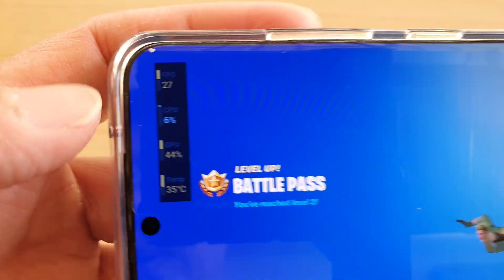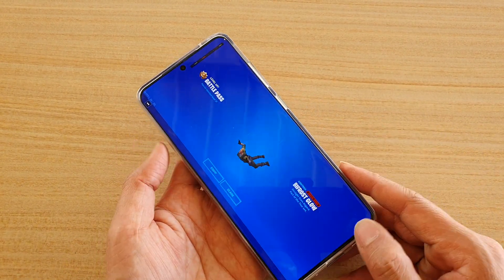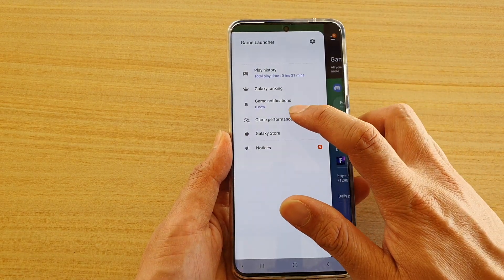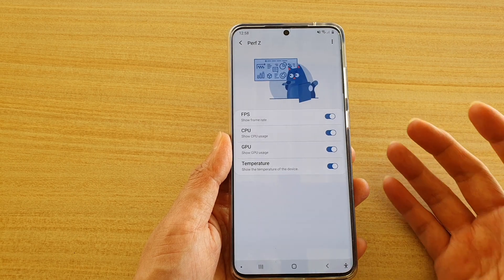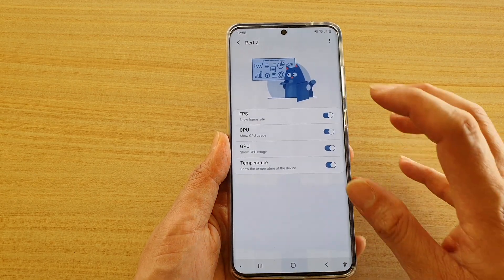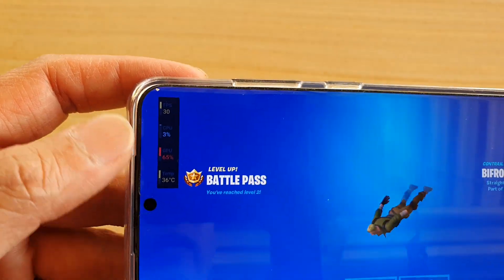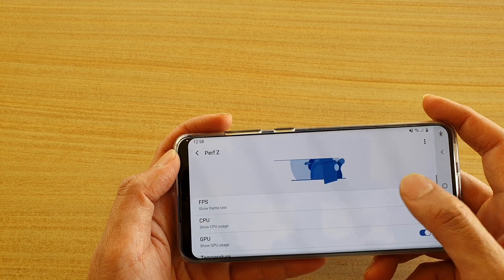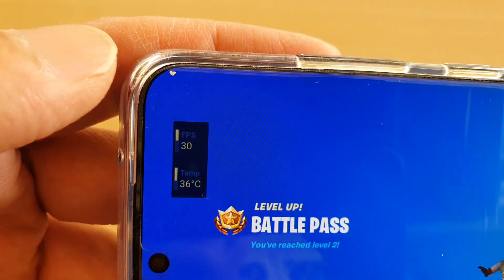Galaxy S20/S20+: How to Show FPS/CPU/GPU/Temp With Game Launcher Plugin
Learn how you can show FPS, CPU, GPU, temperature with Game Launcher plugin on Galaxy S20 / S20 Plus / S20 Ultra.

Android 10.